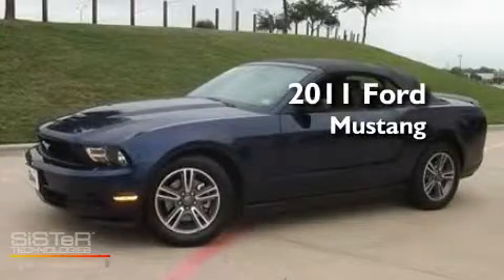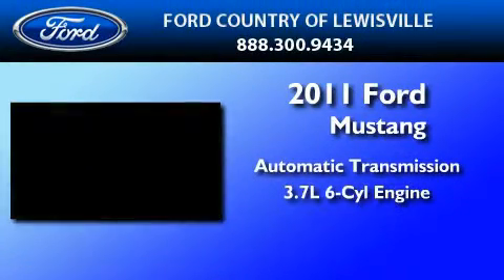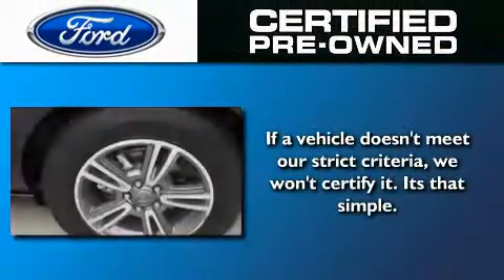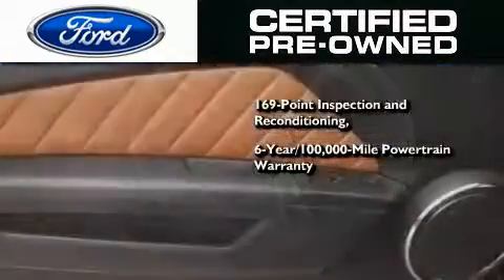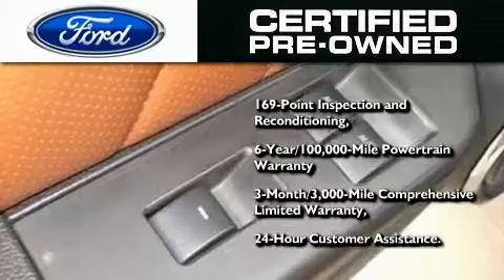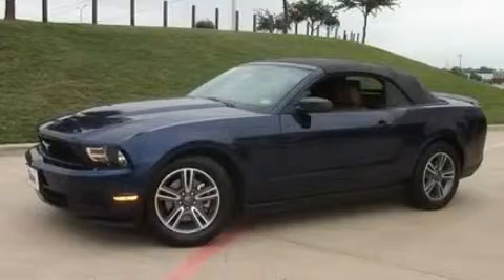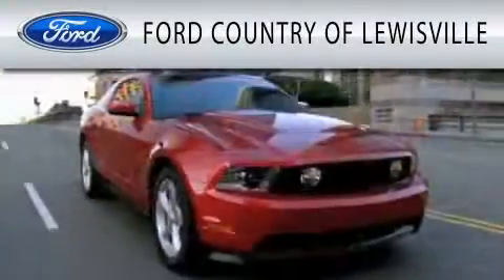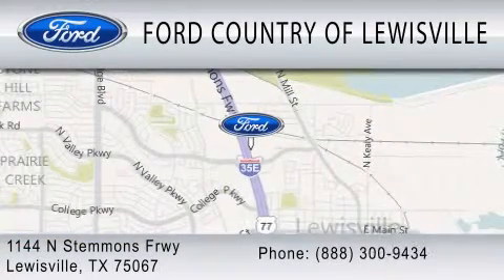2011 FORD MUSTANG Certified TX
Year : 2011
 Make : FORD
 Model : MUSTANG
 Engine : 3.7L V6
 Trans . : AUTO
 Exterior : KONA BLUE METALLIC
 Miles : 16,350
 Interior : SADDLE
 Stock : P4397